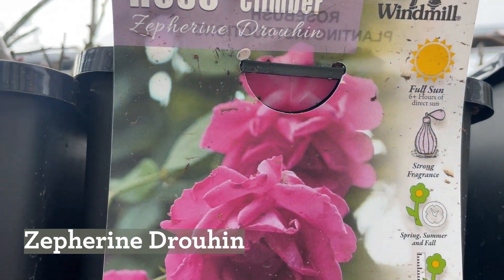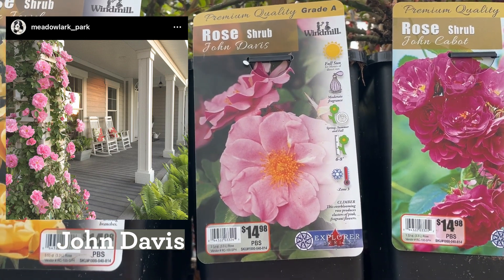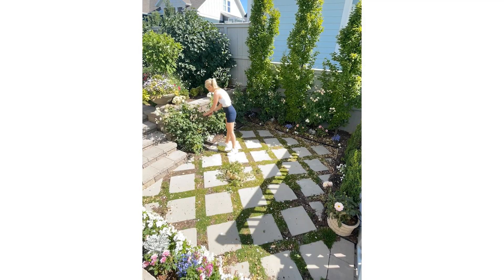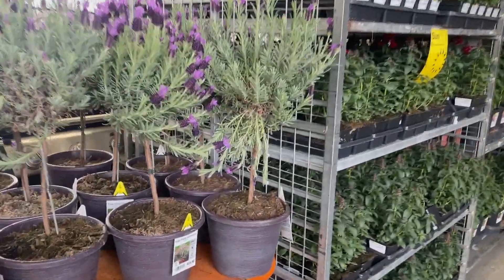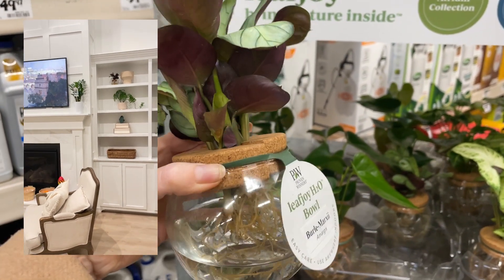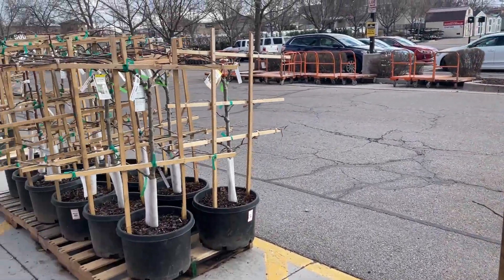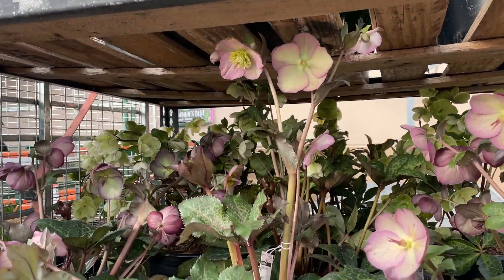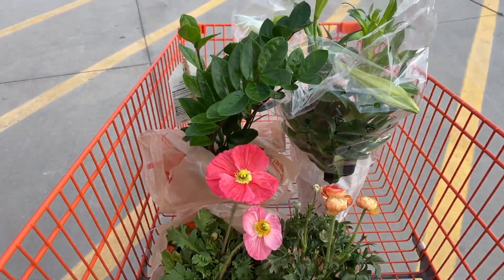Top Three Rose Deals at my Home Depot // Vlog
Looking for three amazing roses?  Watch this video!  I've absolutely been floored at all three of these and if you can find them, they are a great price!